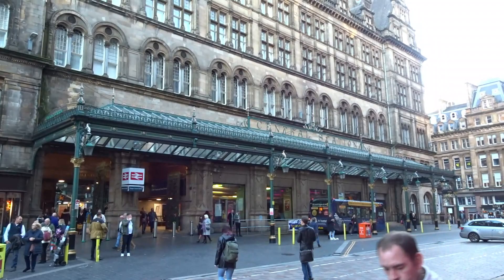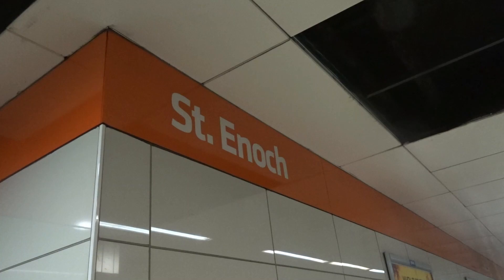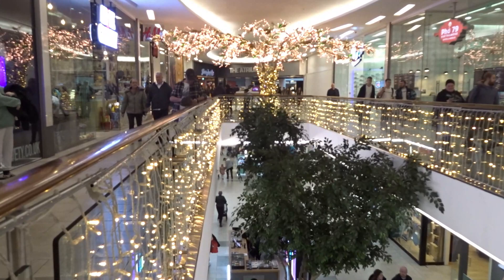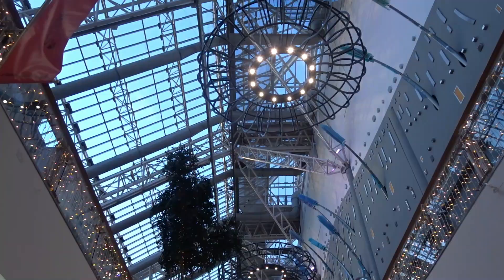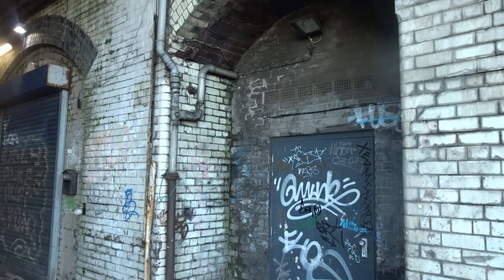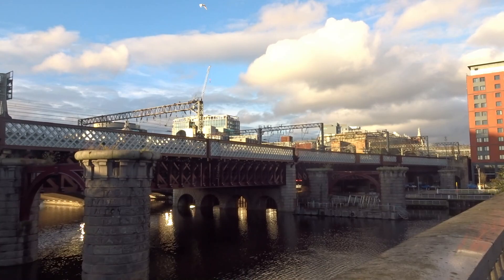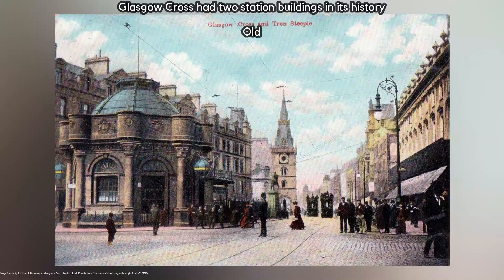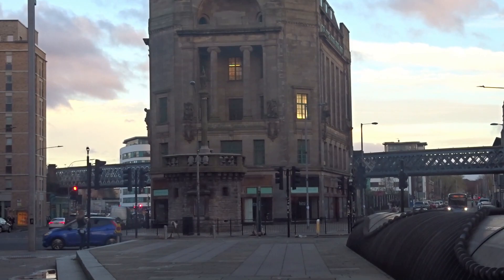Glasgow City Centre's Disused Railway Stations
In this video, I cut about Glasgow city centre looking for relics of the disused stations in the area, St. Enoch, Bridge Street, Glasgow Cross and Buchanan Street! I take a look at the history, the sites and what lies there now!

00:00 - Intro
01:26 - Glasgow St. Enoch
03:23 - Glasgow Bridge Street
04:47 - Glasgow Cross
05:34 - Glasgow Buchanan Street
06:46 - Outro